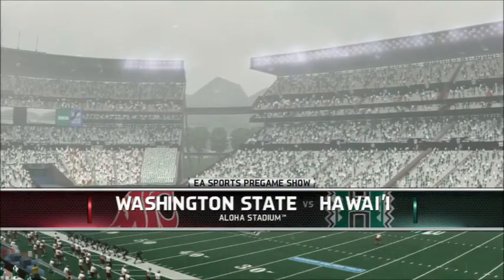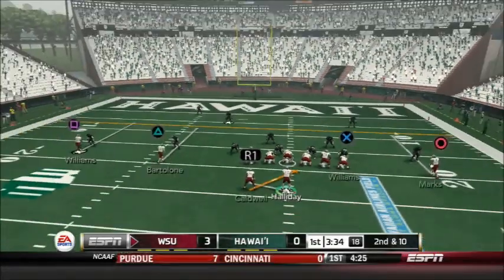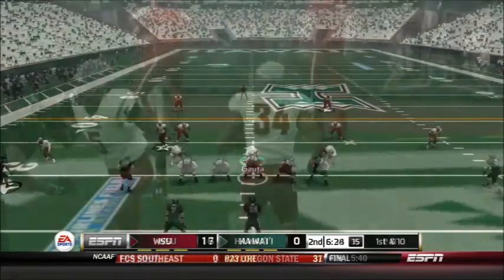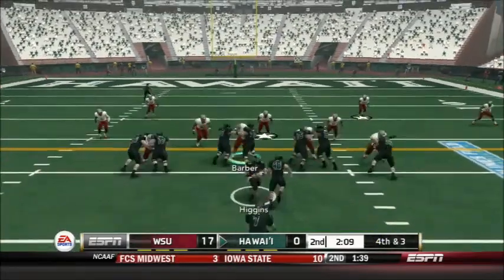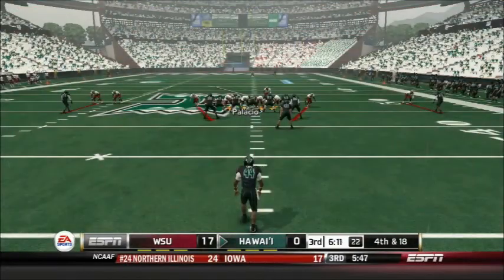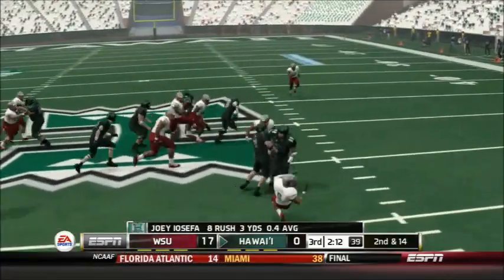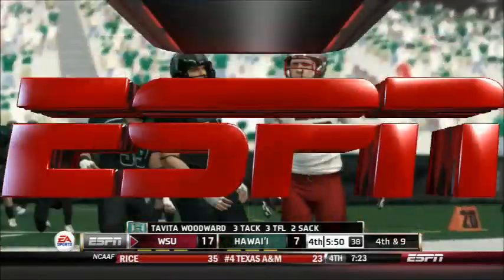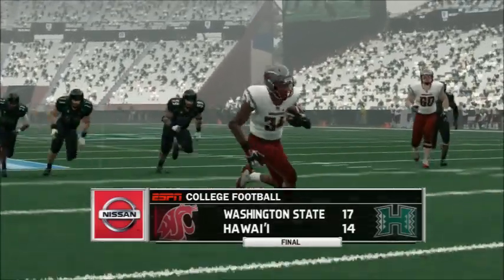NCAA Football 14|Dynasty Mode|Washington State|Episode 2